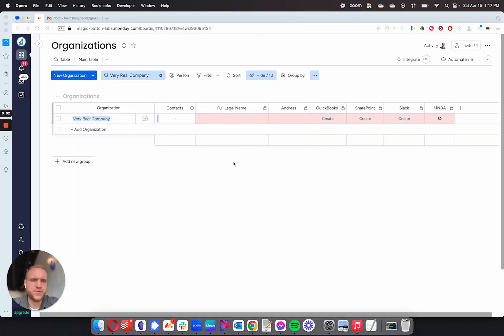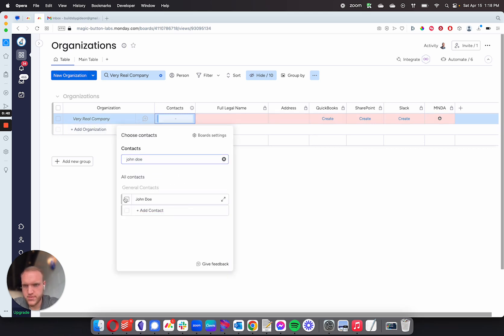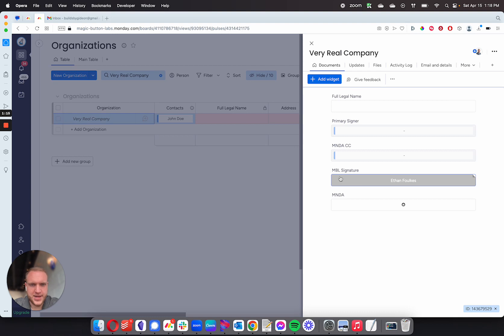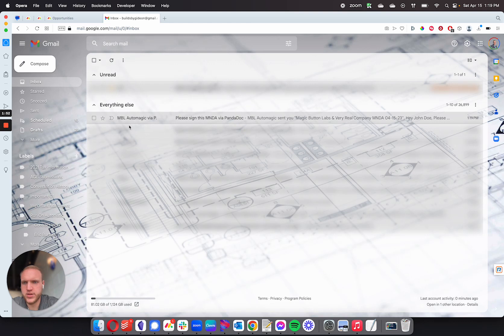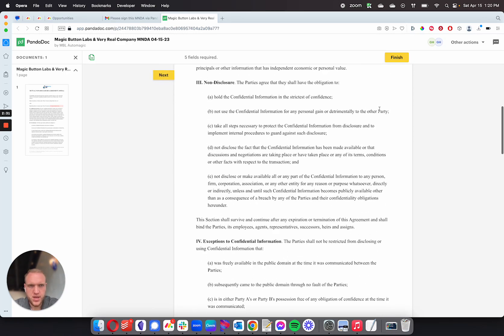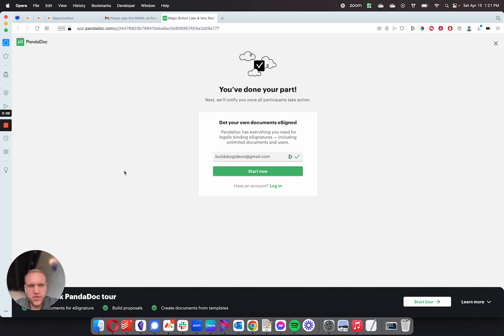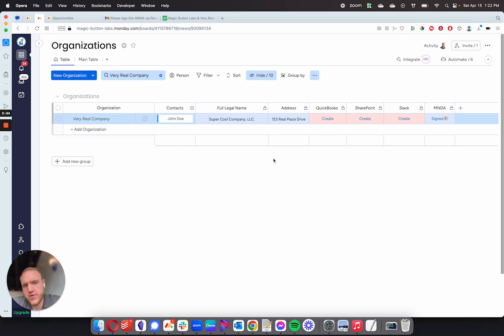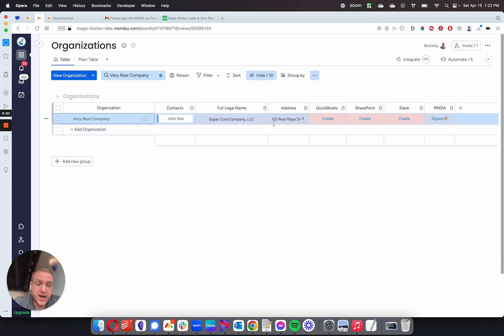Automated Docu Signing in Monday com + PandaDoc